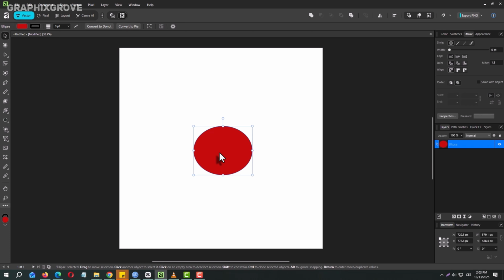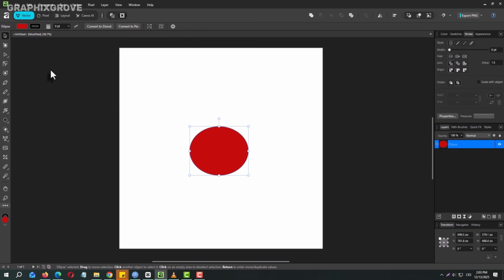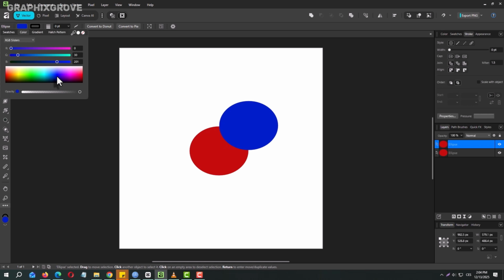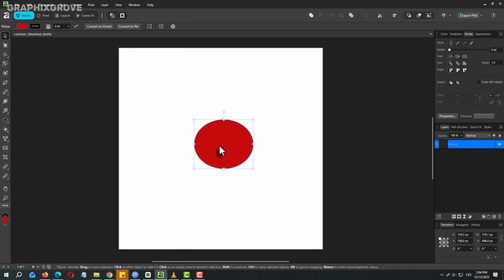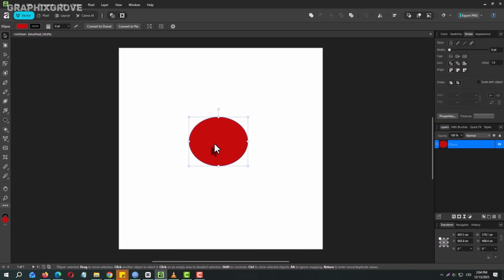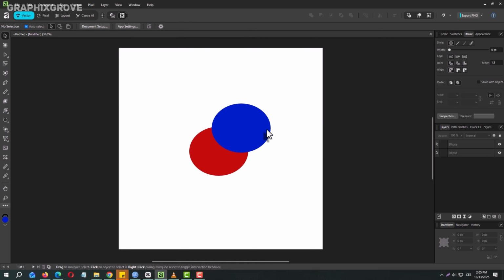How to Save Snapshots in Affinity (Never Lose Your Work Again) - Tutorial for Beginners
Save snapshots in Affinity and protect your work without creating endless duplicate files. Snapshots act as built-in checkpoints that let you freeze a moment in your document and return to it at any time. If you’ve ever wished you could undo big mistakes without stress, this Affinity snapshot tutorial shows you exactly how.

When a project starts changing quickly, it’s easy to lose track of what worked and what didn’t. The snapshot feature in Affinity solves this by saving the exact state of your document at a specific moment. Think of snapshots as safety nets that live inside your file, not as separate versions scattered across your hard drive.

In this video, you’ll learn how to create a snapshot by going to Document - Add Snapshot. Affinity automatically suggests a name based on the date and time, making it easy to identify each checkpoint later. Once saved, your workflow continues without interruption, no extra files, no confusion.

Later, if a design decision goes wrong or the document drifts away from what you intended, restoring your work is simple. By choosing Document - Restore Snapshot, you can instantly return to any earlier version of the project. One click brings your design back exactly as it was when the snapshot was taken.

Unlike many other programs, Affinity keeps snapshots stored inside the document, even after you close the file. This means your checkpoints are still available when you reopen the project days or weeks later. Instead of saving multiple versions like “final_v3” or “final_final,” everything stays organized in one file.

Snapshots also encourage better creative habits. Each time you reach a major milestone, you can save a new snapshot and continue experimenting freely. Over time, this builds a timeline of progress that lets you explore bold ideas without fear of losing your best work.

By learning how to use snapshots in Affinity, your workflow becomes calmer, safer, and more flexible. You move forward confidently, knowing every important step is protected and easy to restore.

In this video, you’ll learn:
What snapshots are in Affinity
How to save a snapshot
How to restore an earlier version
Why snapshots are better than duplicate files
How snapshots improve creative confidence

📌 Chapters
0:00 - Intro
0:21 – How to add snapshot